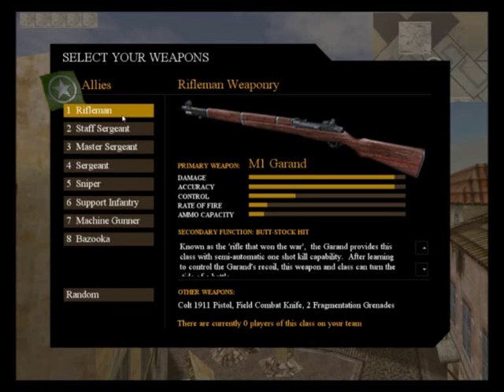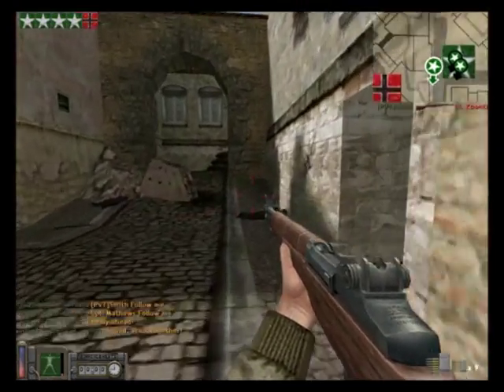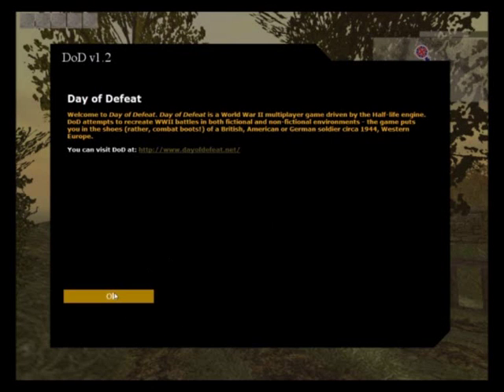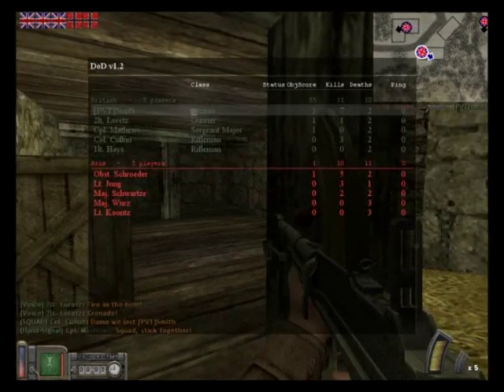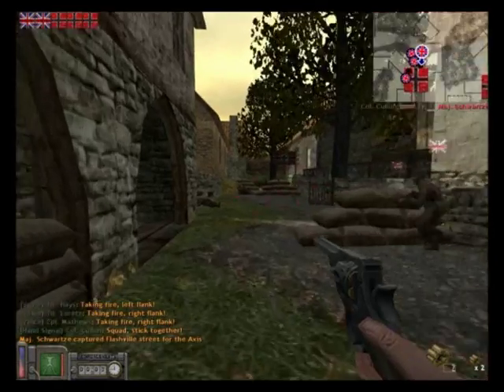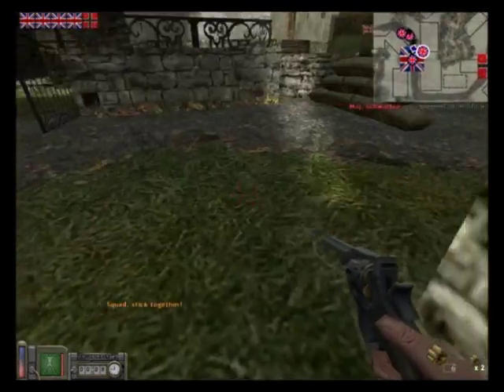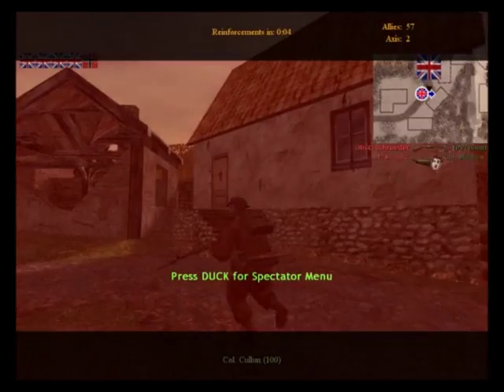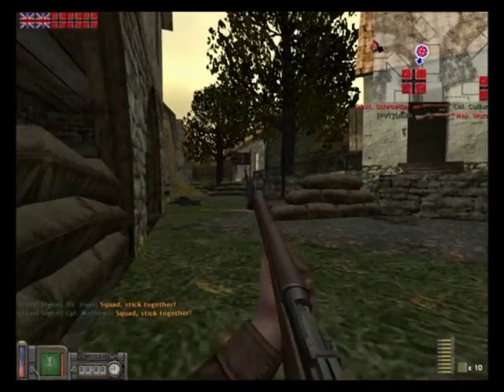Retro Gaming Revisited - Day of Defeat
My first video about one of my favourite WWII based FPS, this was a game I literally played to death during my teens, I belong to a clan called Take no Prisoners -[TnP]- and we featured on the enemy down league... ok we weren't very good but we had alot of fun :)

(I apologise for the terrible sound levels of the second half of the video I was still getting used to editing and I overlooked it but it was too late to fix.)

Original Title Card by Natalie Wilkinson

Edit by Michael Gi-Sei